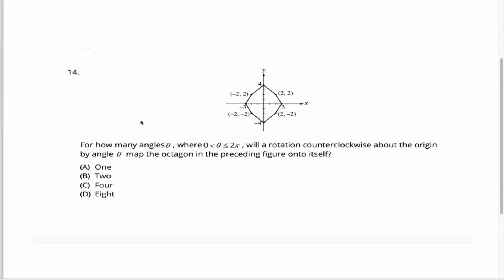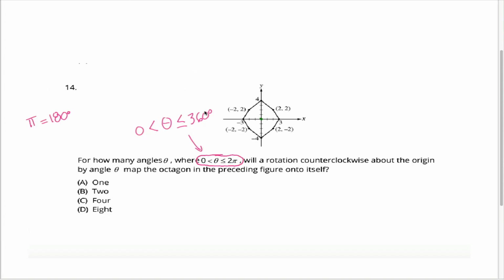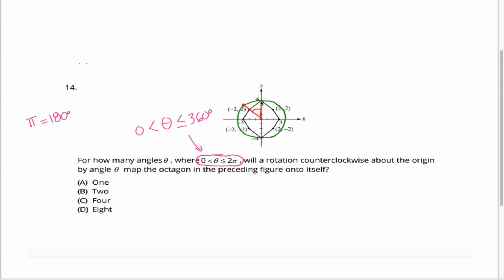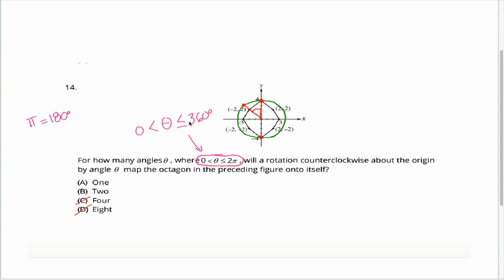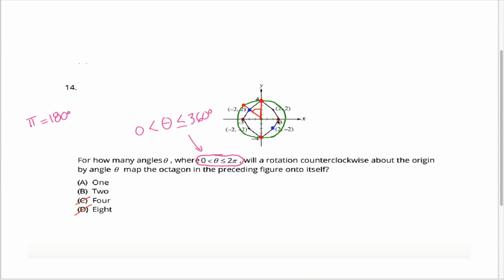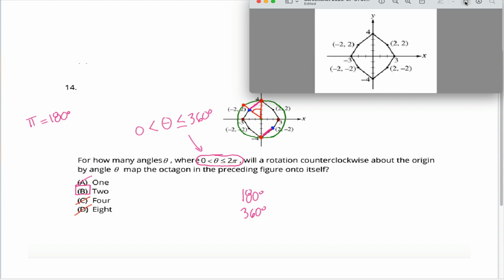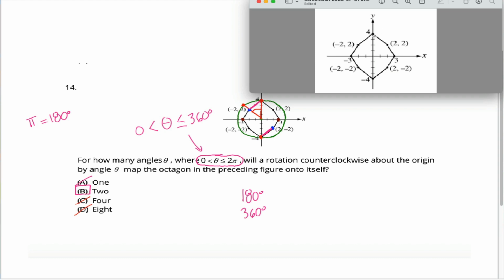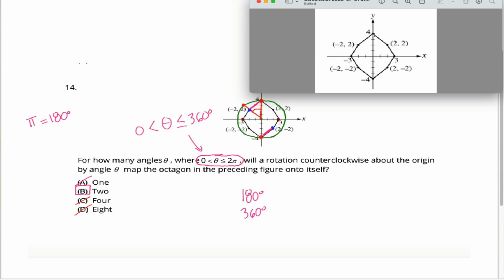#14 Practice Problem - Praxis 5165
Praxis 5165 Secondary Math Teaching Exam